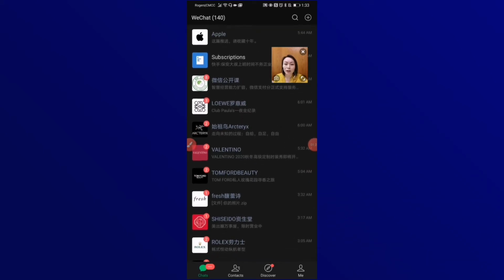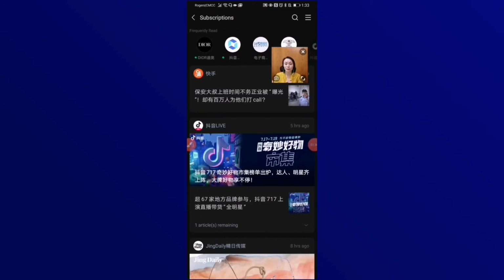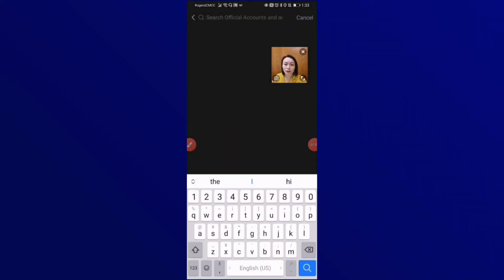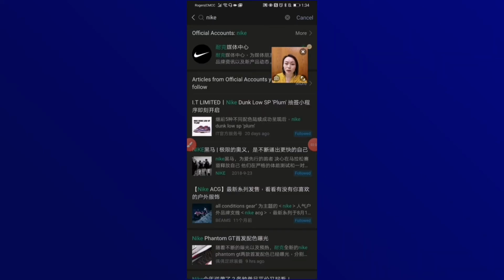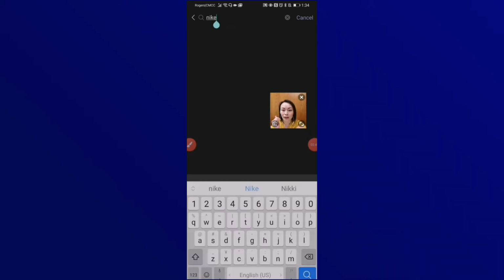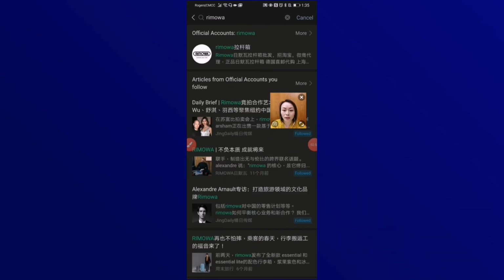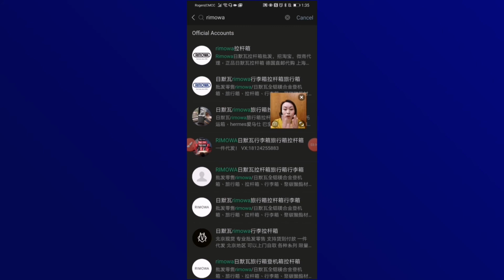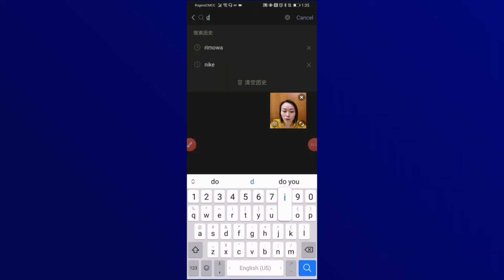How to Find and Subscribe to WeChat Official Accounts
What topics would you like us to talk about in our next video?

👉🏼 ABOUT CATALYST AGENTS

We are an integrated marketing agency offering social media marketing services in English and Chinese, branding, graphic design, SEM and PPC marketing, media buy, photography and event planning services. From idea generation to campaign planning and execution, our experienced team ensures brand alignment across various marketing channels, both online and offline. We are trusted by local, national and international brands and have a successful track record focused on results.